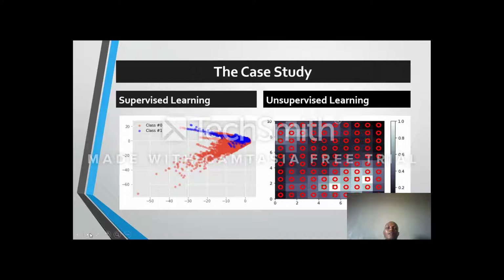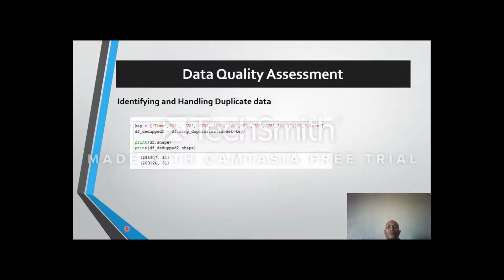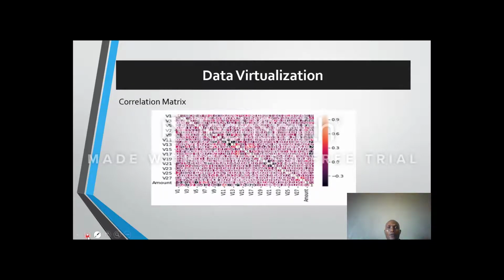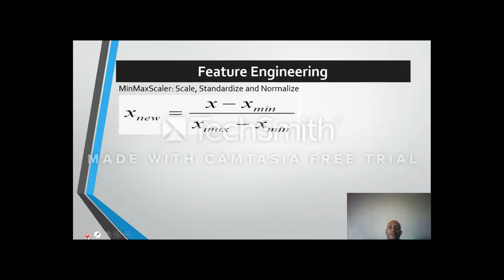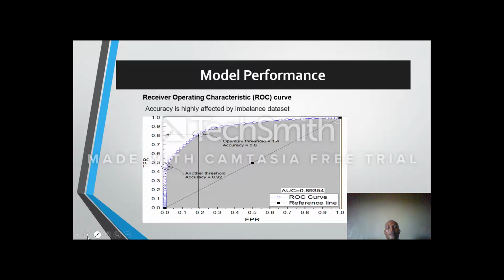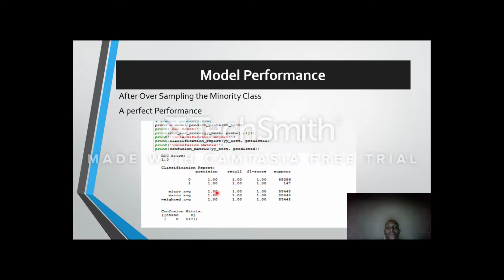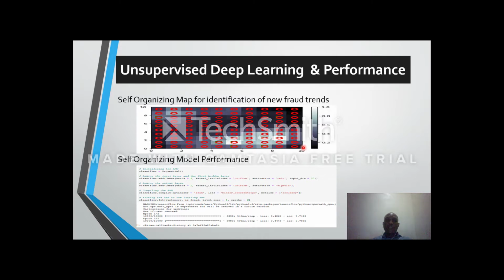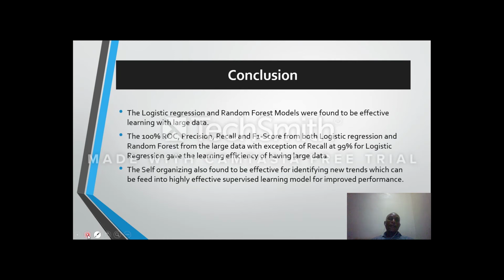IBM Coursera Advanced Data Science Capstone - Olusesi Ibrahim Adebisi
IBM Coursera Advanced Data Science Capstone